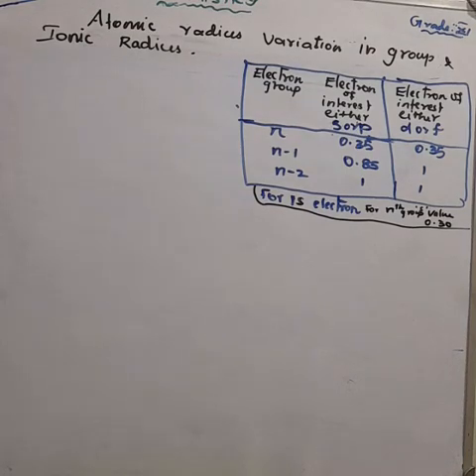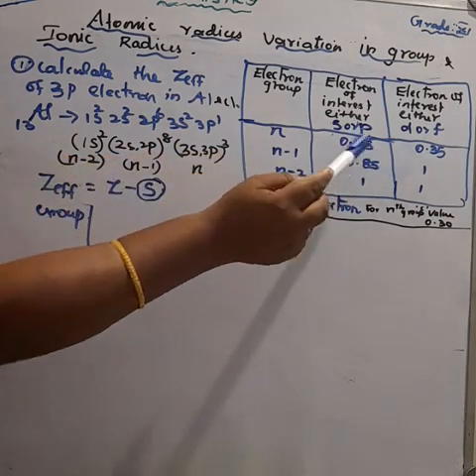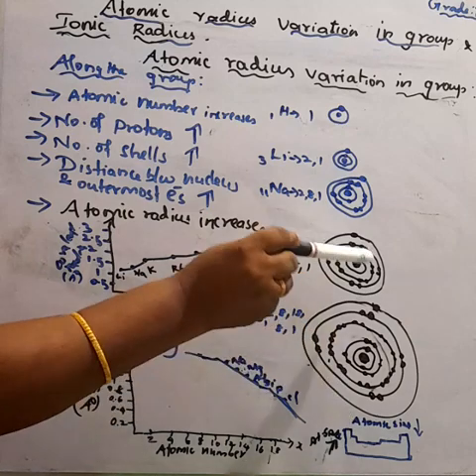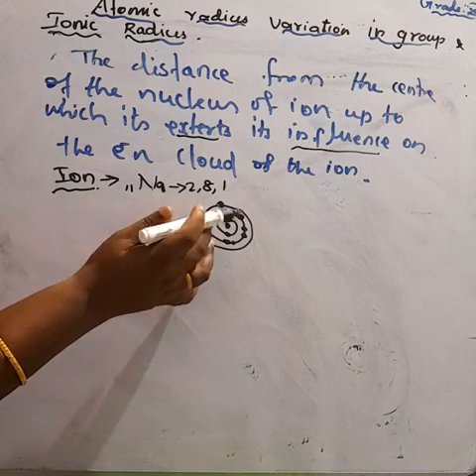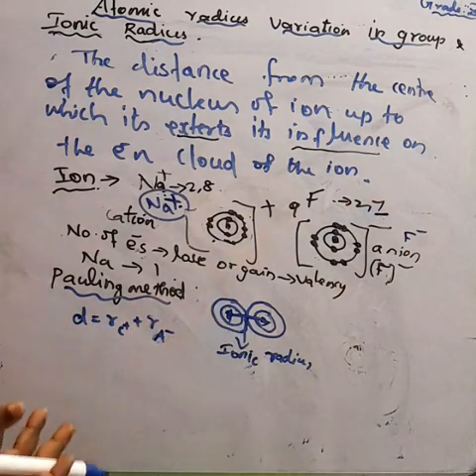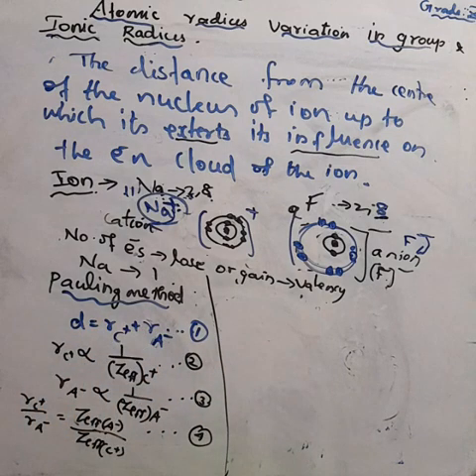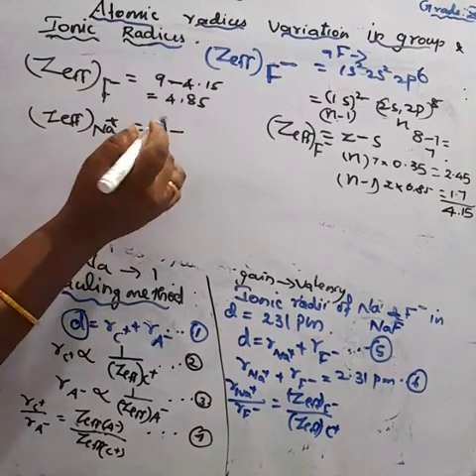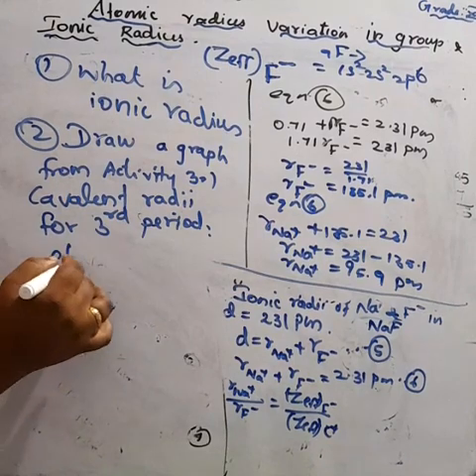Grade 12 | Chemistry | Ionic radius | Online Class | Bethlahem Matriculation School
Grade 12  Chemistry  Ionic radius